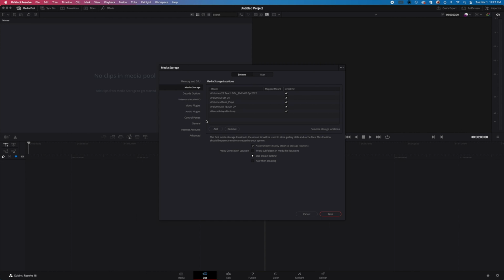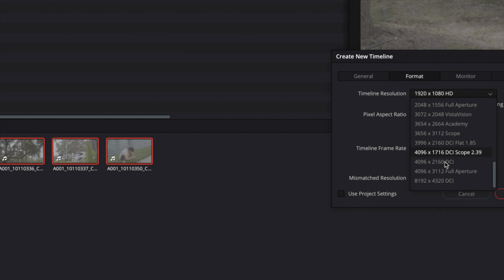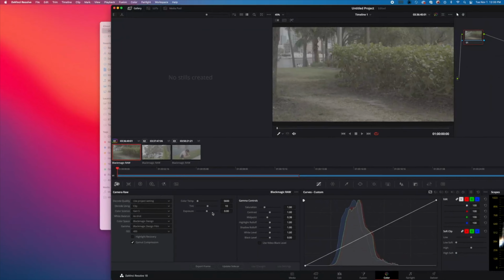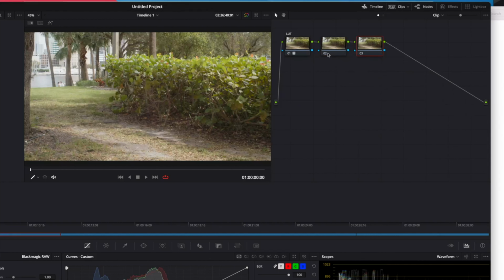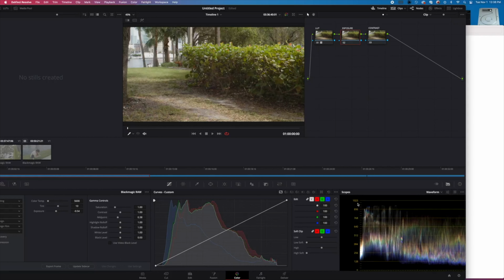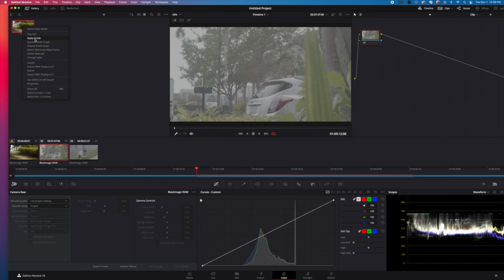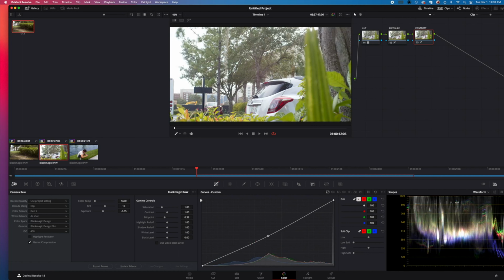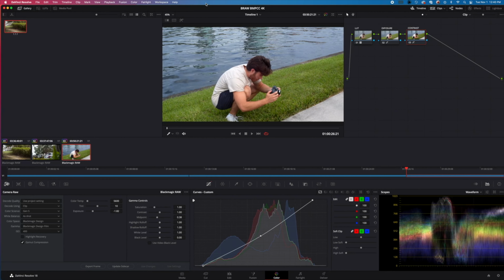Resolve LUTs Professsor Plays 2023